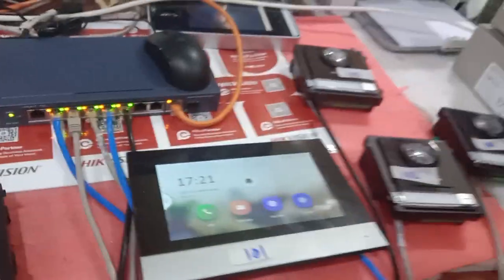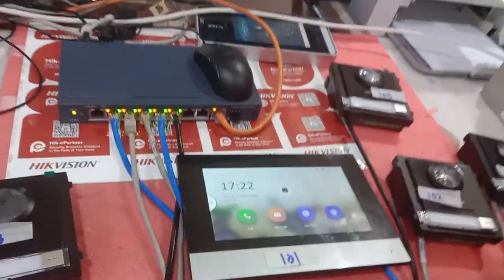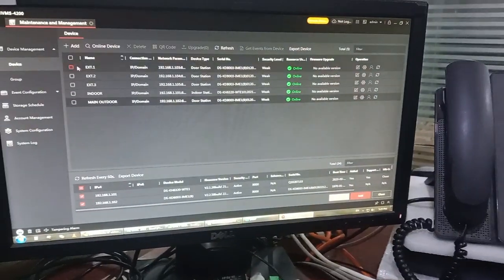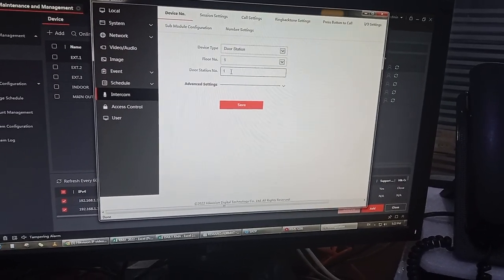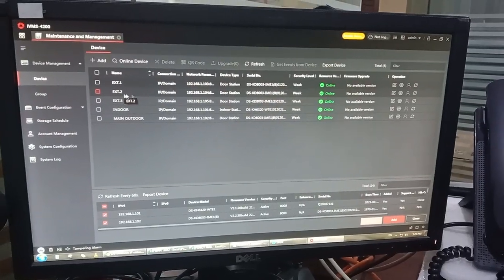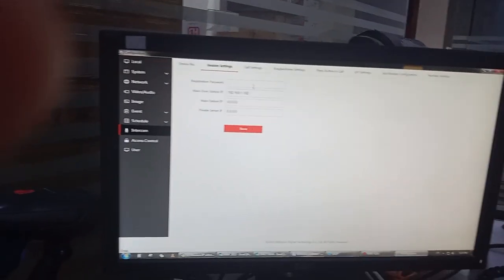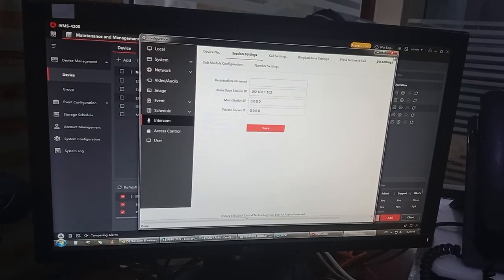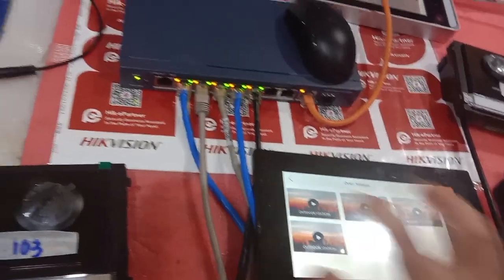configuration of 4 outdoor units and 1 indoor unit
This video does not belong to me, but it is shared for the benefit of the viewers.